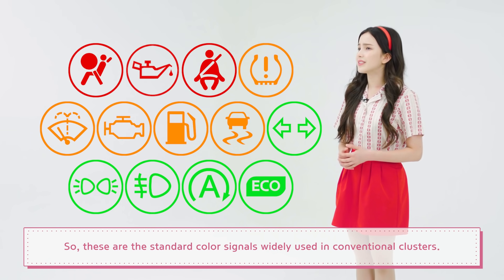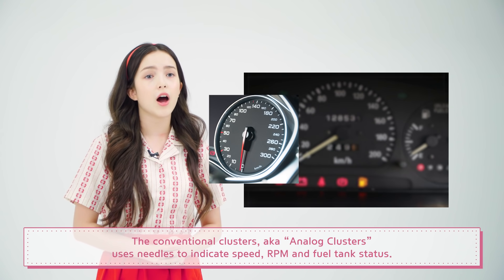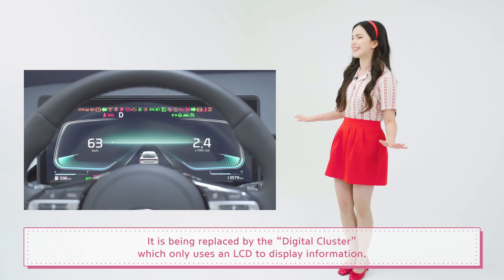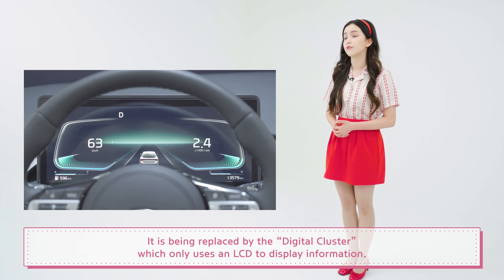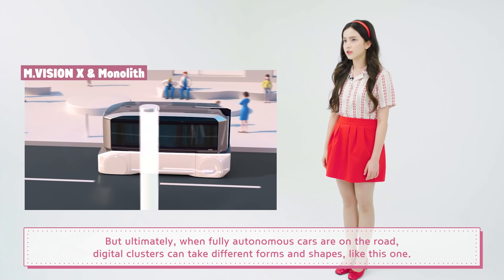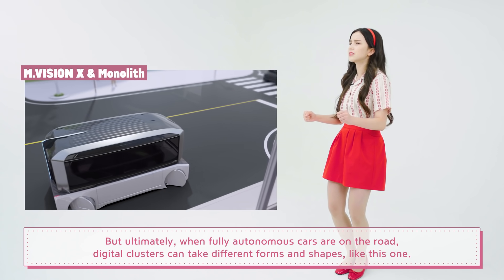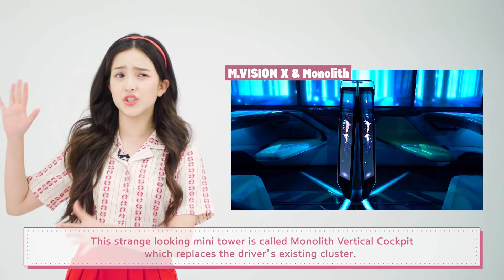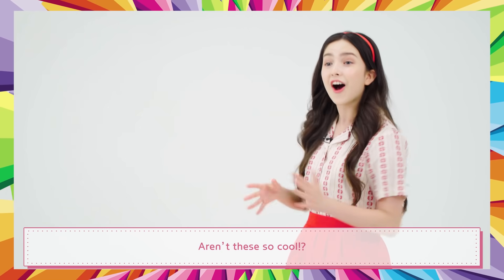[MOBIDIC: EP12] 3D Digital Cluster!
Automotive technology DigitalCluster that must not be missed!

Analog cluster upgraded with new technology!
Did you know that you can check all information in notifications on a digital screen?